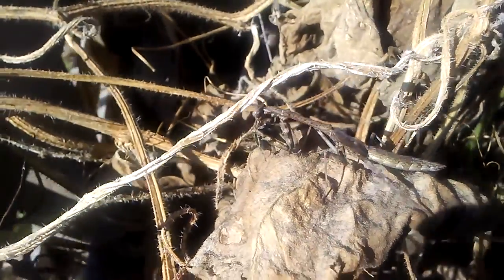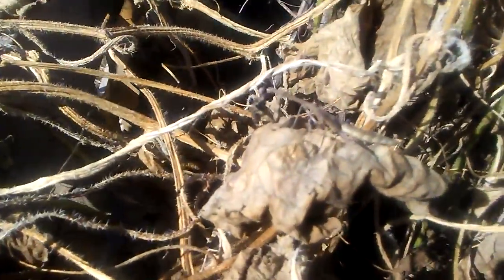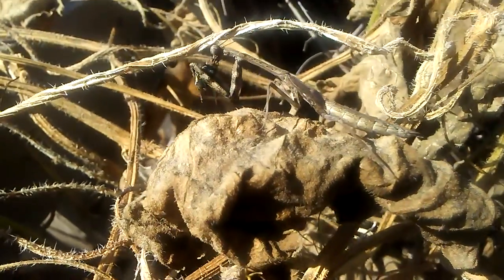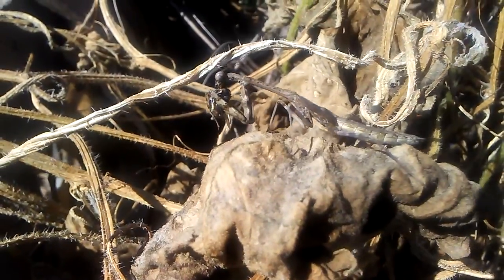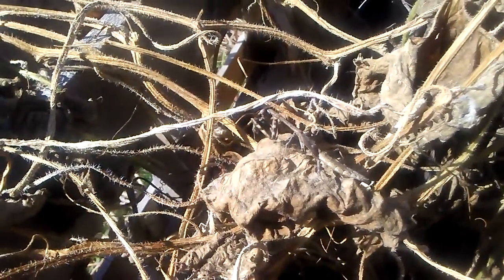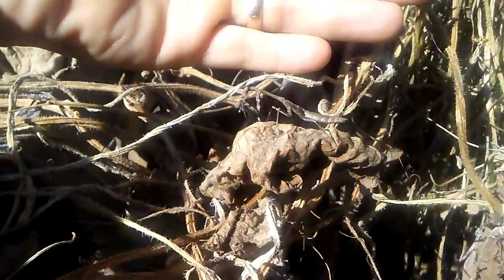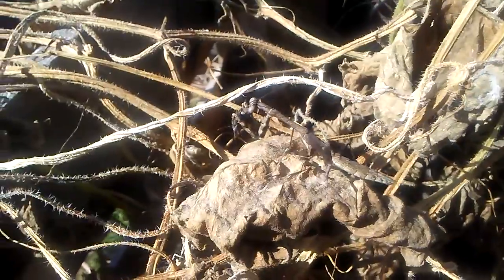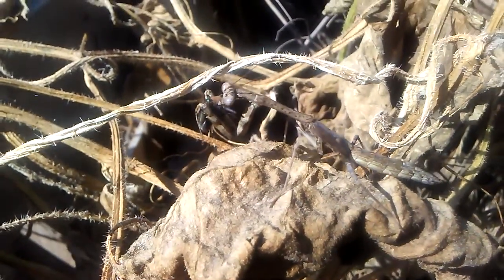Praying Mantis eating a Fly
I hope you enjoy this short video. My son had pointed out to me that the praying mantis had caught a fly. However, the background behind the praying mantis doesn't lend very well to showing the outline of the praying mantis. Really the best place to see the outline is at the very end of the video.